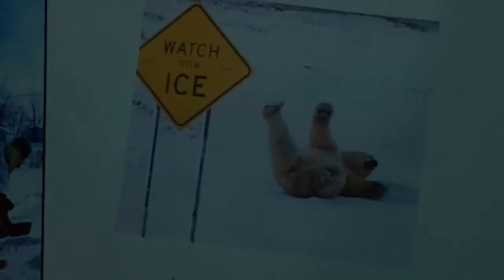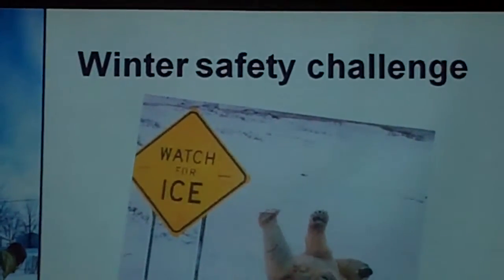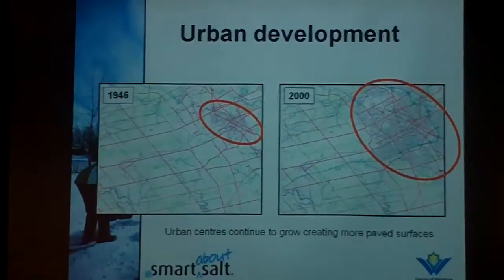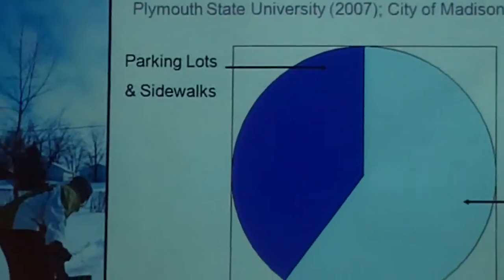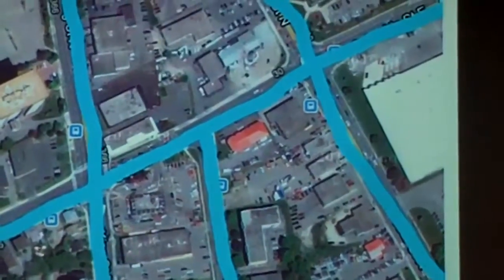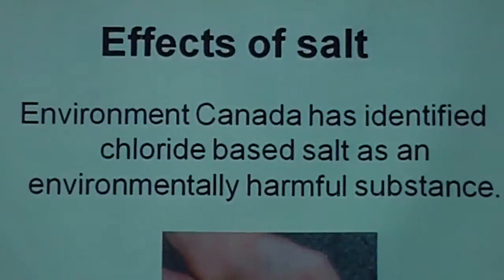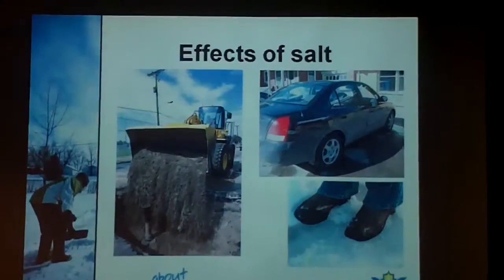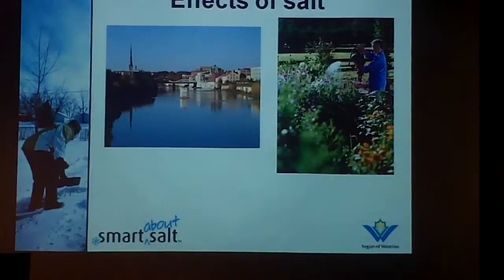Low Salt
By: Jake Davidson